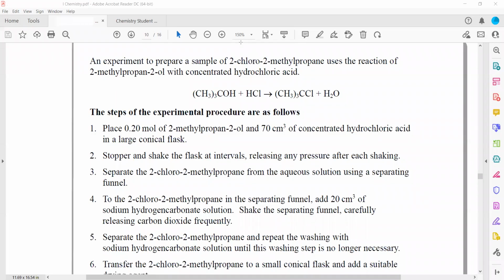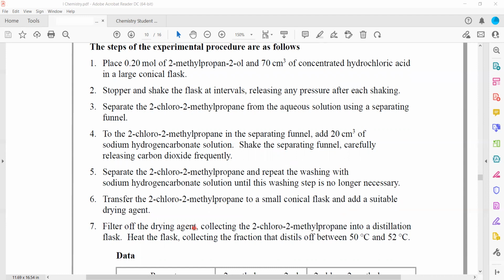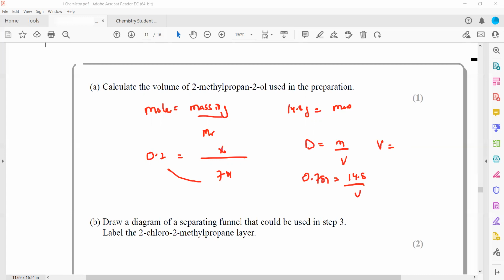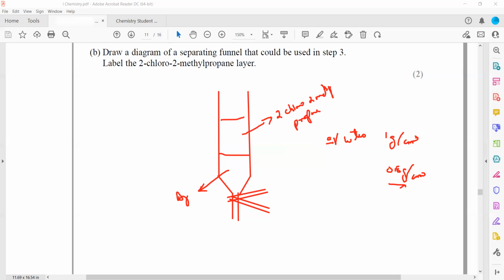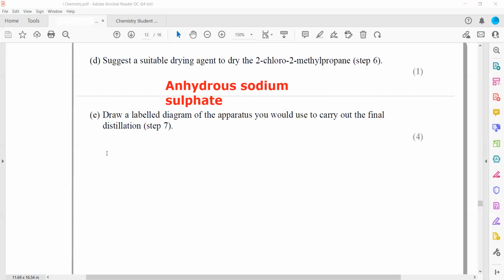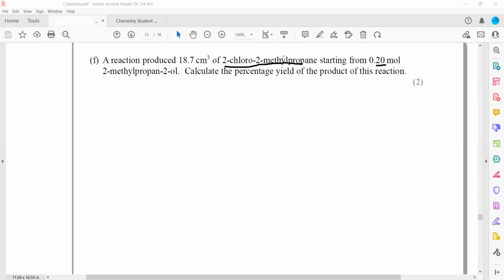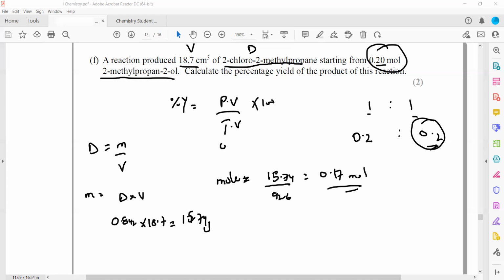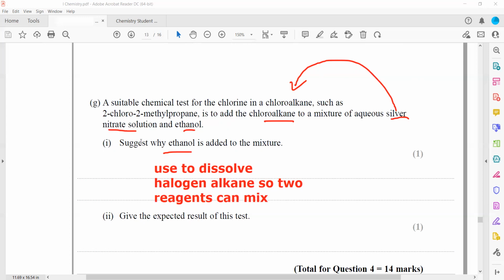IAL As Chemistry Unit 3 Preparing Chloro Alkane for Alcohol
Preparing Chloro Alkane for Alcohol